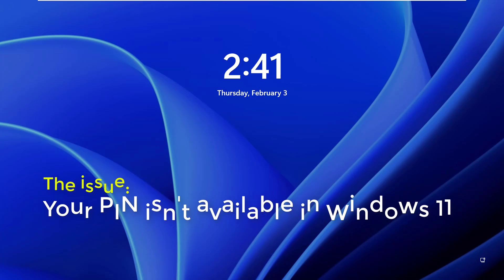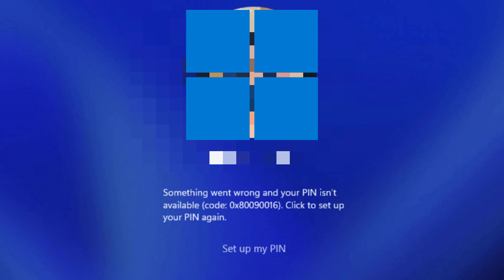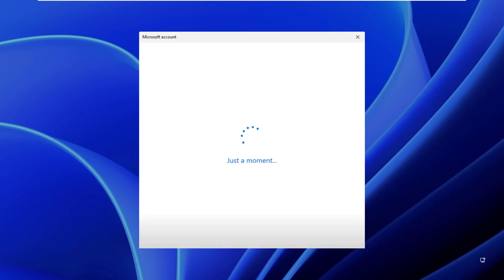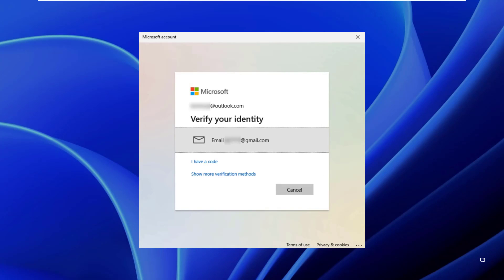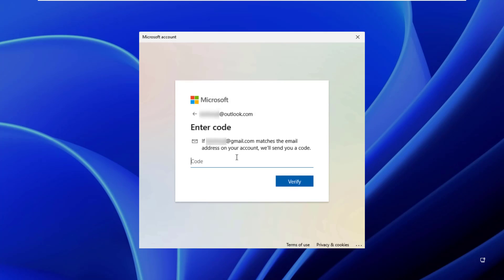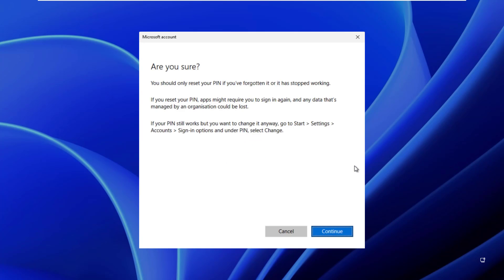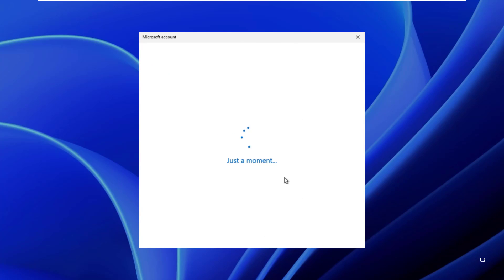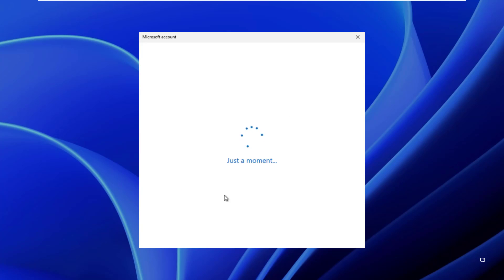Solved: Something happened and your pin isn't available. Click to set up your Pin again | Windows 11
When I try to login to my Windows 11 system using my sign-in PIN, I got the Something went wrong and your PIN isn’t available.
With the error message, I was advised to set up my PIN again. In case if you are also facing the same problem on your system, here is how you can fix it.
1. Make sure your system is connected to the Internet. When you turn on your system, on the lock screen, you’ll be able to see network icon using which you can connect to the Internet. On the error screen, click on Set up my PIN link.
2. Enter your Microsoft account password.
3. In case if you have multi-factor authentication (MFA) enabled on your account, you need to verify your identity.
4. Once you verified your identity, click on Continue button.
5. After this, type in your new PIN and confirm it. Click OK.
6. Once you set up your new PIN, you will be automatically logged into your system.